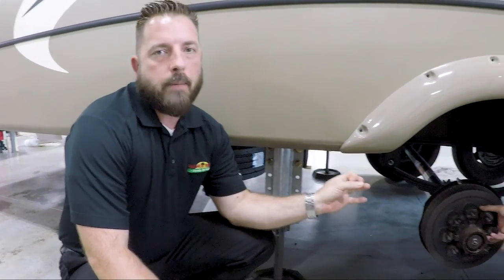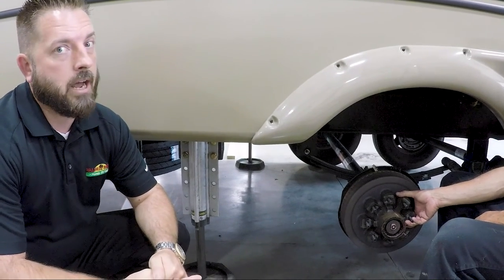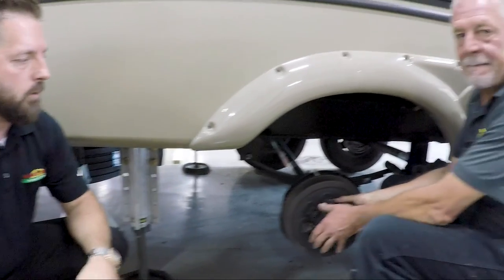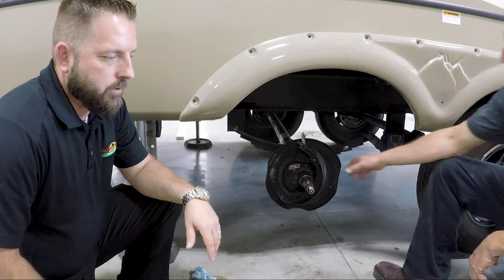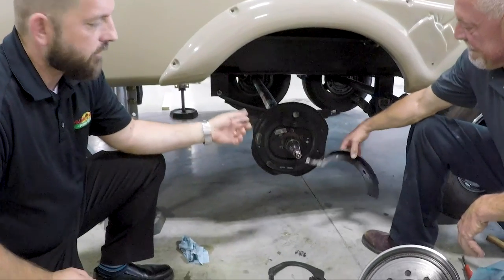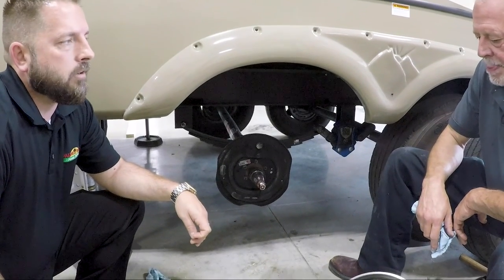Importance of Inspections & Maintenance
A short video that shows why it's so important to do routine inspections and maintenance on your campers.